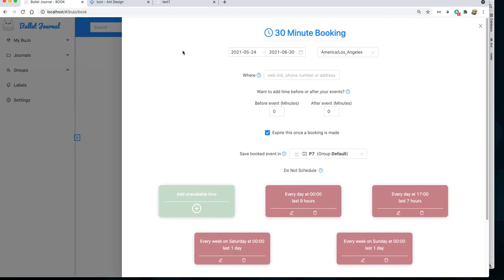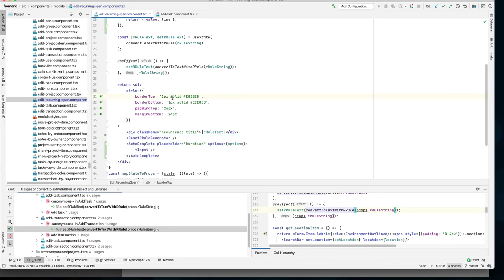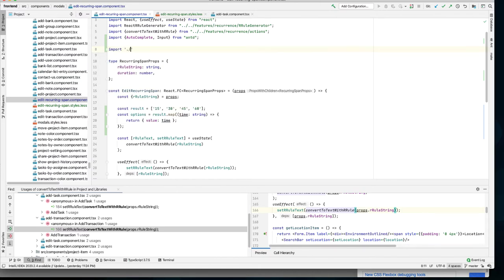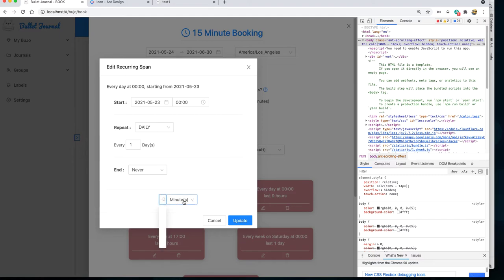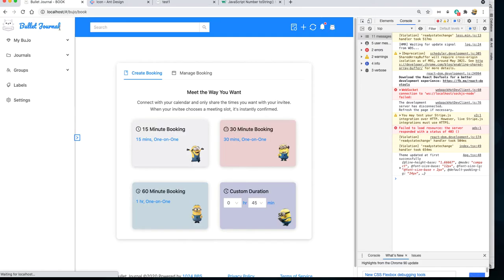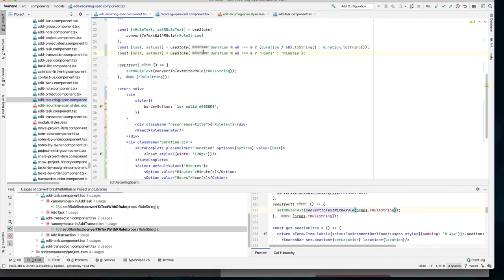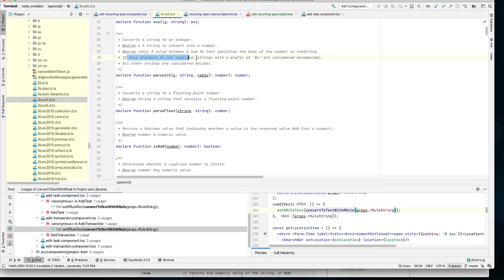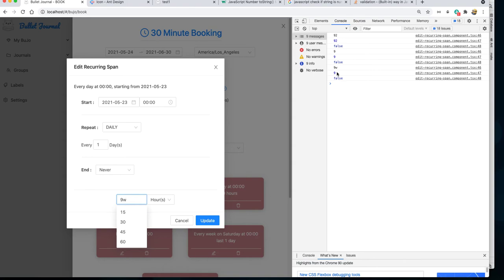Full Stack Project 60 - Frontend - Add duration in Recurring Span Editor